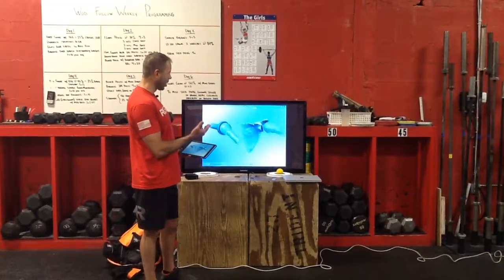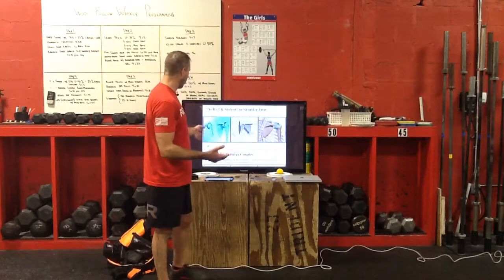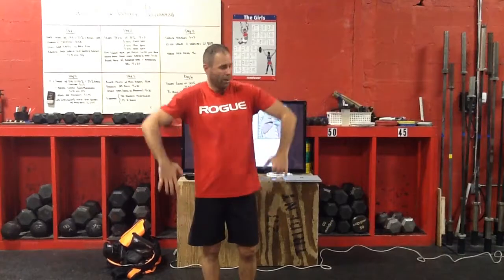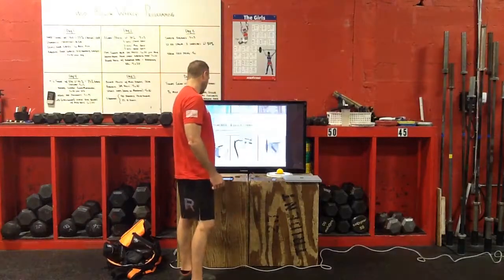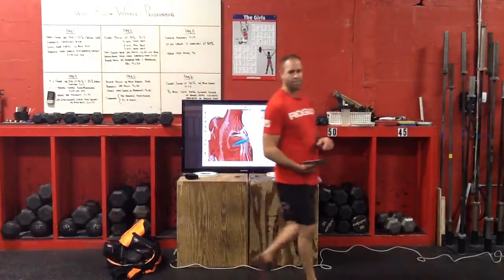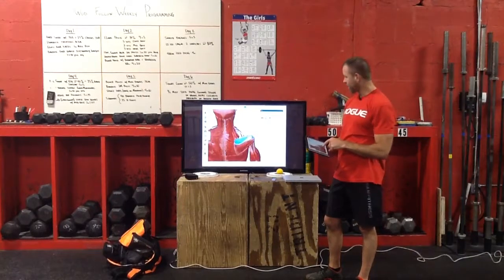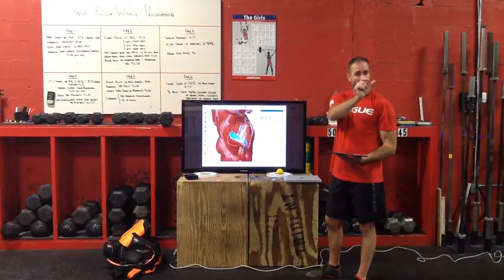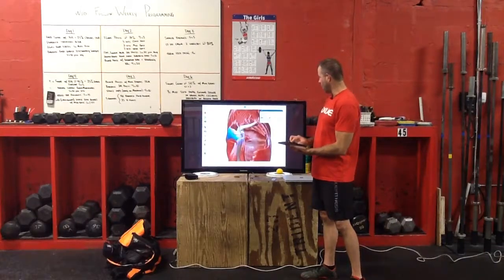Understanding Anatomy of Shoulder Pain and Impingement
Thank you for taking the time to check out our content on this channel.  We built this channel and curate its content with you in mind…the active individual.  Our goal is simple, to provide you with the best information regarding injury recovery and prevention and optimizing your human potential.

Learn to take care of the One and Only Body you will ever have. Dr. Fontaine’s book,
This book is Owner's Manual you never received at birth but wish you had, is filled with useful strategies and tactics and useful know how to properly take care of your only one body for life. Coming out Summer 2021!

This is a short clip from the Shoulder Injury Clinic at Trident CrossFit.  Dr. Fontaine discusses key anatomy and biomechanics of the rotator cuff as it relates to shoulder pain and injury.

Whether you’re an athlete, first responder, active military, an active individual, corporate warrior, or weekend warrior, all of us share a common bond…. We all breakdown over time, accruing injuries that compound over time to our soft tissue, joints, and even internal parts.  All houses, regardless of size, share common maintenance and repair issues.  Staying in front of them helps reduce the likelihood of more costly repairs and allows you to better enjoy your home.  Same goes for your chassis.

The physical and physiological stressors of movement, postures and load are ever present and affect the body capacity as it relates to all activity, whether it be daily activity, sport, recreations, or training, be that running, triathlon, CrossFit, or other sports training. Repetitive motion injuries occur over time...it's a process of accumulation of stress. Stress builds on stress. And the daily stresses of LIFE, GRAVITY, AND INERTIA are always compounding over time.

20 YEARS OF EXPERIENCE & COUNTING…
Dr. Fontaine is a sports chiropractic physician serving patients in Northern Virginia. His practice focus is on sports medicine and functional rehabilitation. With over 20 years of experience, Dr. Fontaine is licensed by the Virginia Board of Medicine, and his approach to patient care integrates joint & fascial manipulation, sports injury recovery techniques, Active Release Techniques® (A.R.T) and corrective exercise.